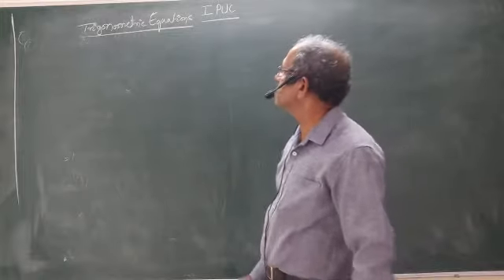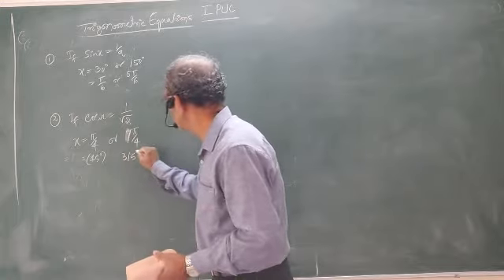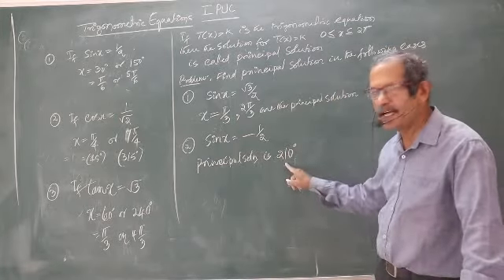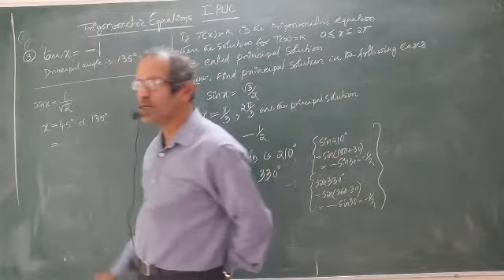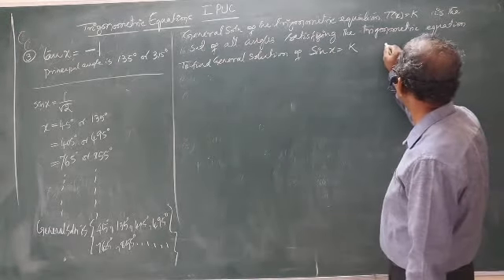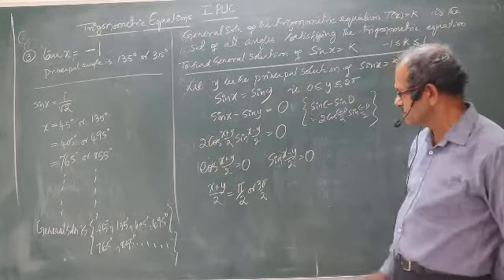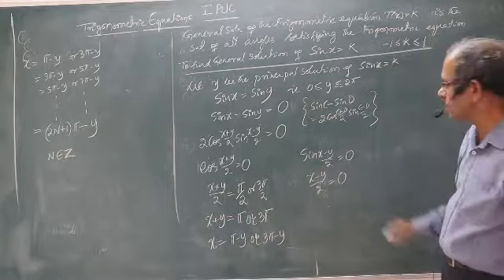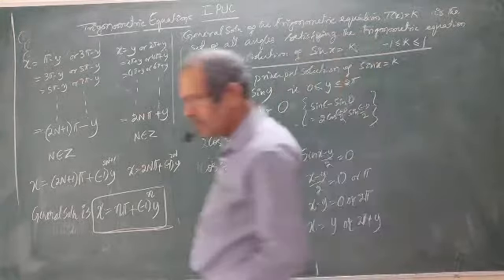Mathematics I year | Chapter 3 | Standard angles | Part 34